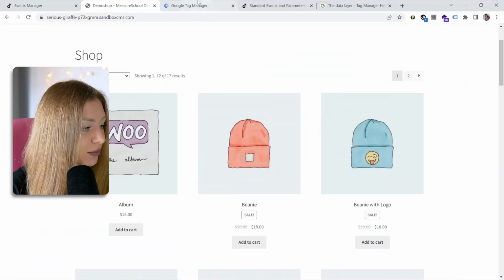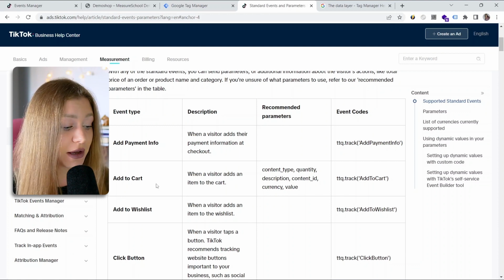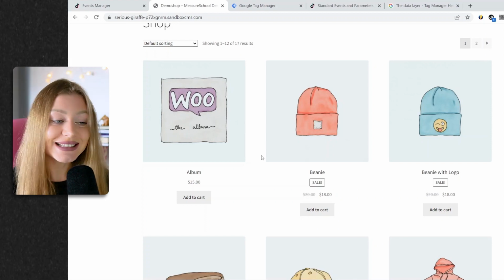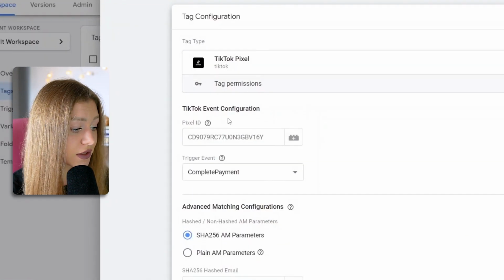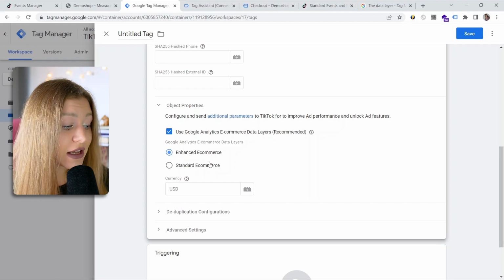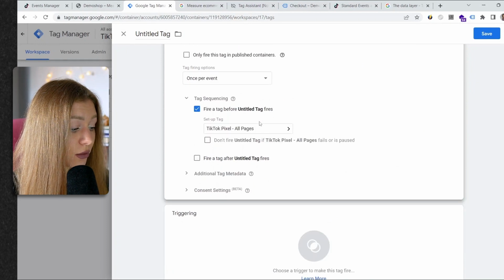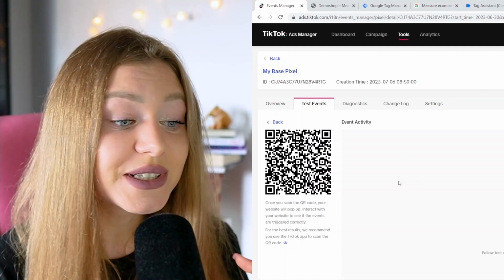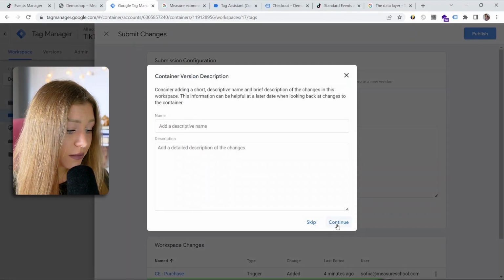Set Up TikTok Events With Dynamic Values Via GTM (Part II)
Welcome to Part 2 of our TikTok tracking series! In this video, we will dive deeper into TikTok event tracking and take it up a notch by introducing dynamic values. If you've already watched Part 1, where we covered event tracking without values, you're in for a treat!

Tracking events with values on TikTok opens up a whole new range of possibilities for optimizing your campaigns and understanding user engagement. Whether you're an advertiser, marketer, or business owner, this video can help you set up your tracking correctly so that you can make data-driven decisions.

Are you a reader more than a video person? Check this out

00:00  Introduction
00:45 Why dynamic values?
01:19 Checking TikTok Documentation
02:29 The Data Layer
03:42 GA4 Ecommerce Data Layer
04:55 Setting Up a Tag
08:07 Configuring a Trigger
09:06 Verifying Your Implementation